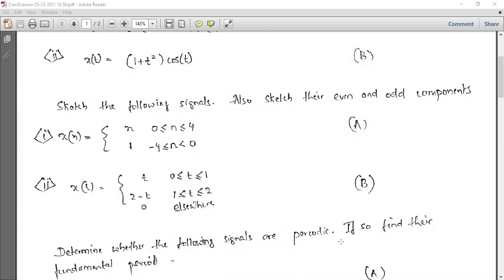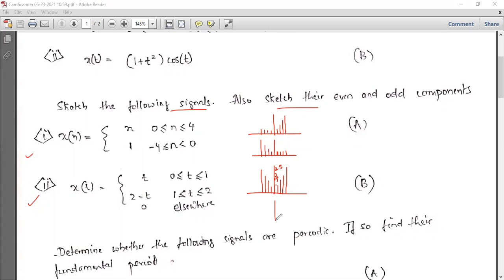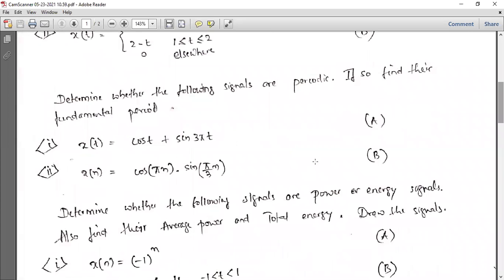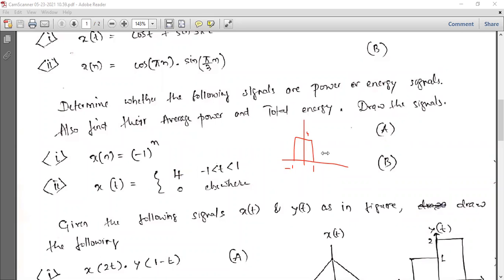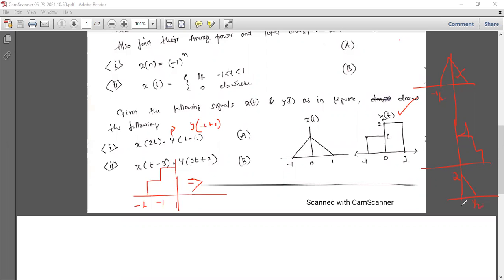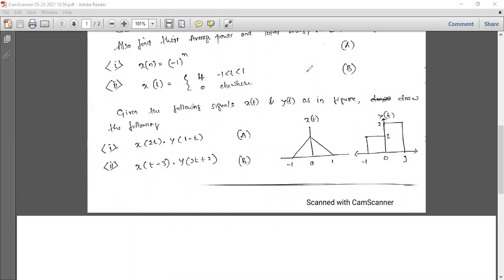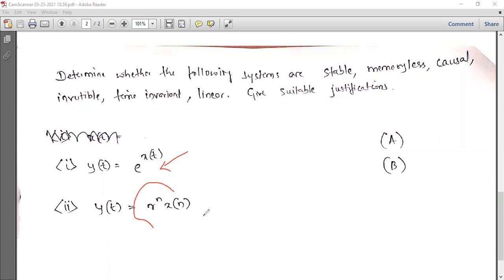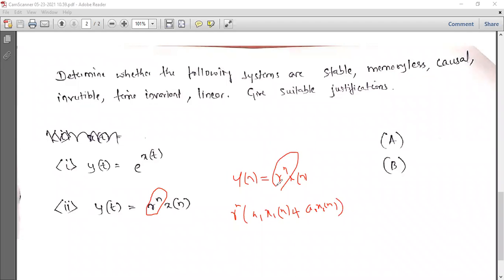S & S | Module 1 | Test 1 revision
Recording of the live interactive class. not meant for quick reference